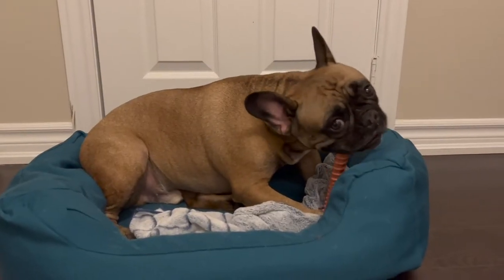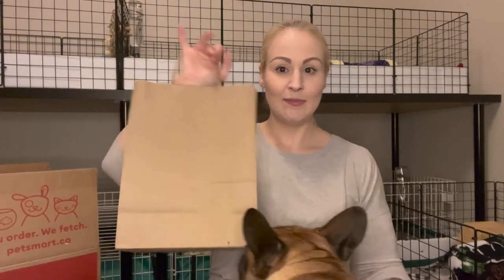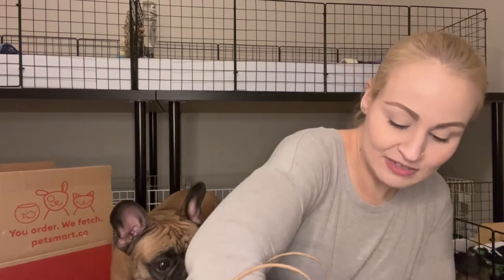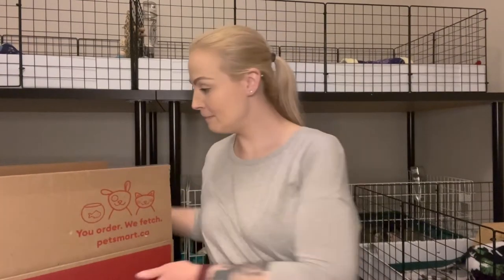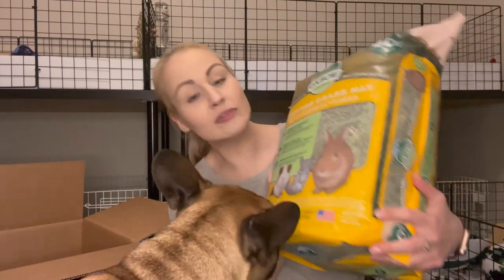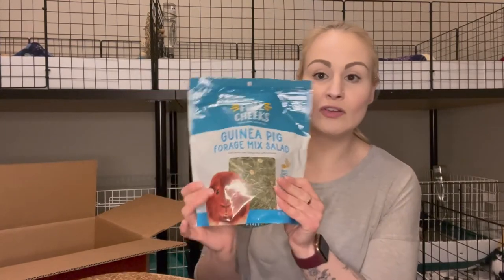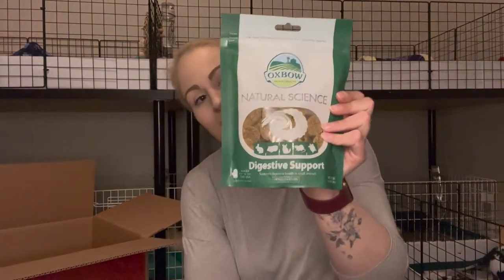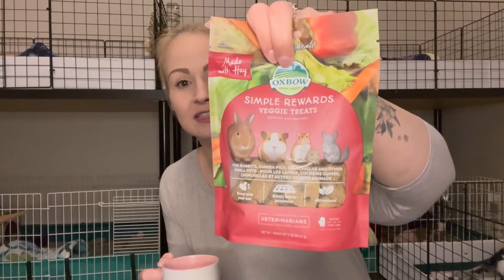GUINEA PIG HAUL: Petsmart & Rens Haul 🤍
Hello Piggy Friends! I thought i would do an impromptu Guinea Pig haul to share what I got in my Petsmart order as well as what I grabbed at Rens Pets for the Piggies. This video also features a very persistent French Bulldog who likes to inspect everything to make sure it meets his standards 😂.

** This is not inclusive of everything I've gotten the piggies so far in March. I've also purchased a 50 lb box of Oxbow timothy hay and an additional bag of pellets, as well as my weekly veggie shop.

Our brother Griff's Instagram @griffiethefrenchie